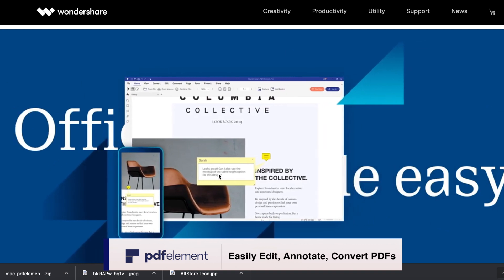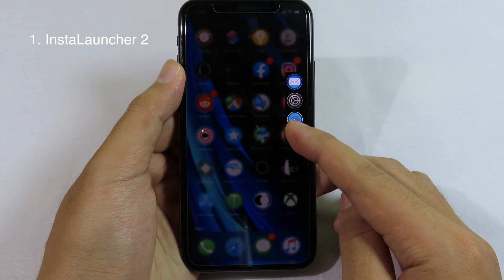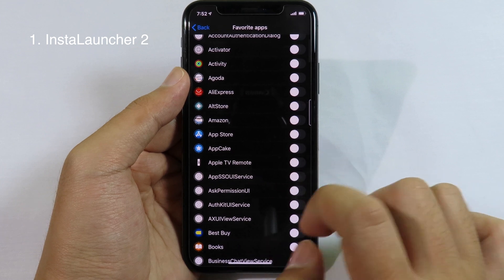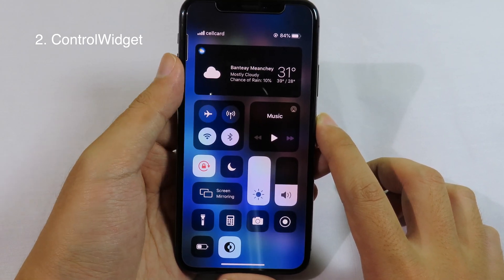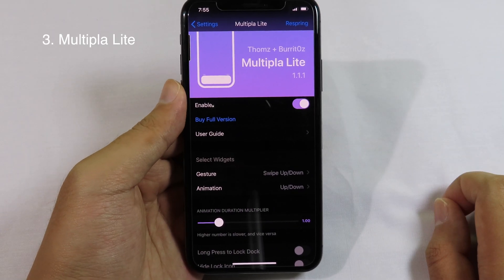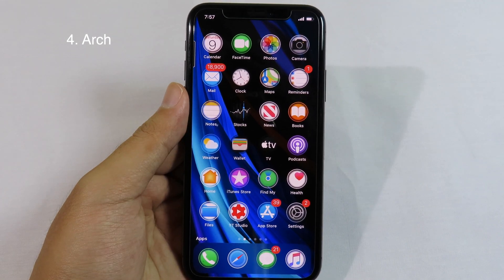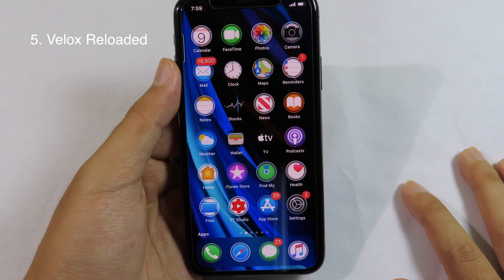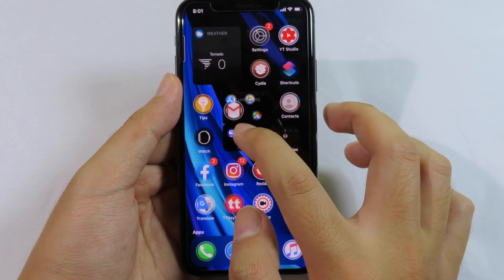Top 5 BEST Essential Jailbreak Tweaks iOS 13-13.4.1